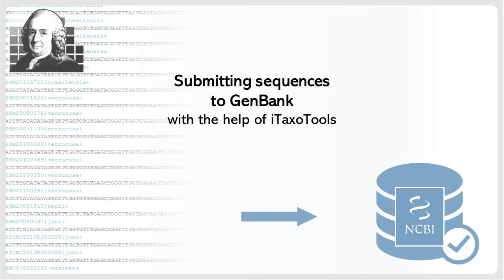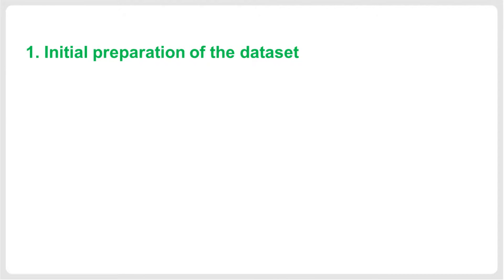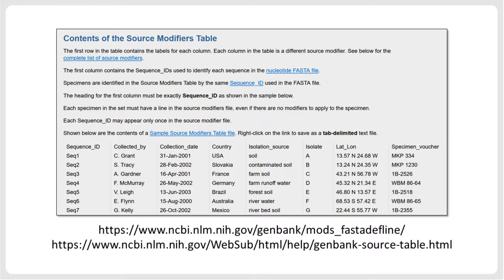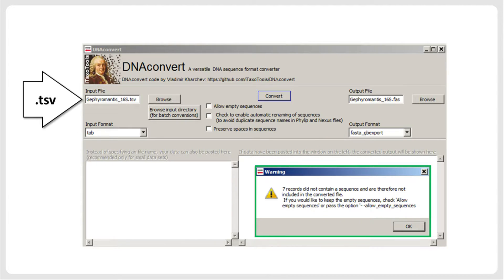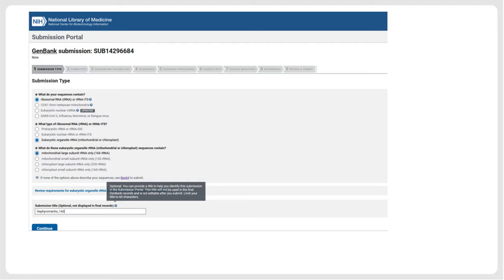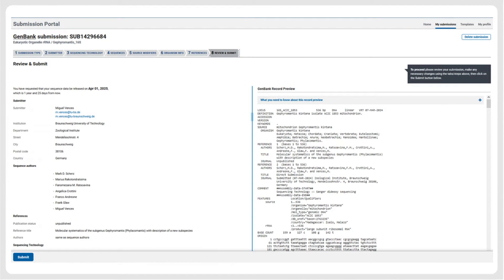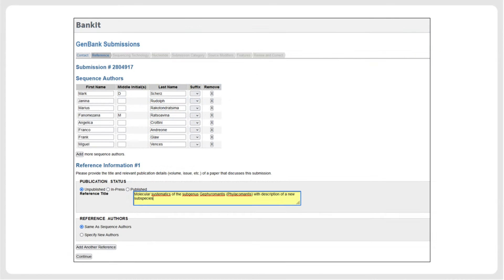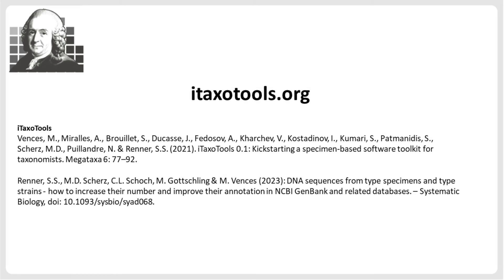Submitting DNA Sequences to GenBank with the help of iTaxoTools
In this tutorial, we guide you through the process of submitting single-locus sequences, like DNA barcode FASTA alignments, to GenBank (using the NCBI submission portal or BankIt). Learn how DNAconvert, a tool from the iTaxoTools project, can streamline this process. Submitting DNA sequences and associated metadata (e.g. specimen voucher, isolate, country, coordinates, source modifiers, or reading frames) to GenBank, or other databases like the DNA Data Bank of Japan or the European Nucleotide Archive, is crucial for research publication and future accessibility under the FAIR principle.

▬ References ▬▬▬▬▬▬▬▬▬▬▬▬▬▬▬▬▬▬▬▬
► Renner, S.S., M.D. Scherz, C.L. Schoch, M. Gottschling & M. Vences (2023): DNA sequences from type specimens and type strains - how to increase their number and improve their annotation in NCBI GenBank and related databases. – Systematic Biology, doi: 10.1093/sysbio/syad068.
► Miralles, A., Bruy, T., Wolcott, K., Scherz, M. D., Begerow, D., Beszteri, B., ... & Vences, M. (2020). Repositories for taxonomic data: where we are and what is missing. Systematic biology, 69(6), 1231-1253.

▬ Websites ▬▬▬▬▬▬▬▬▬▬▬▬▬▬▬▬▬▬▬▬▬▬
► TAXON-OMICS - "New approaches to discovering and naming biodiversity"

▬ Chapters ▬▬▬▬▬▬▬▬▬▬▬▬▬▬▬▬▬▬▬▬▬▬
00:00 Introduction
02:23 Initial preparation of the dataset
07:44 Using the NCBI Submission Portal for standard markers
11:01 Using BankIt to submit sequences of other markers
14:56 Credits